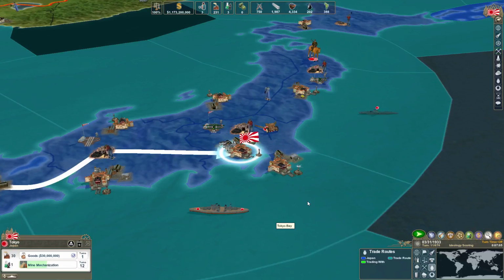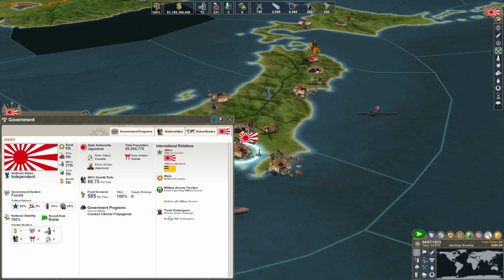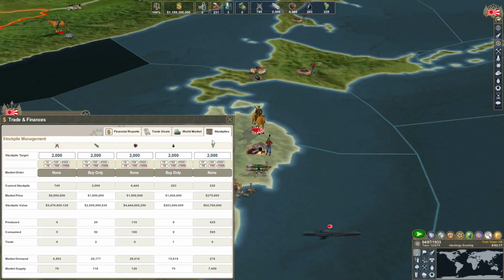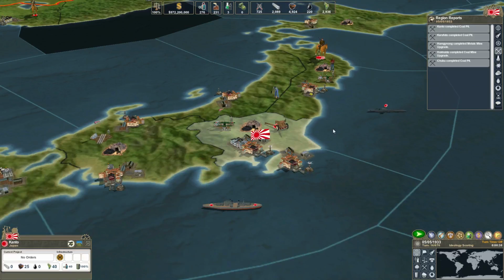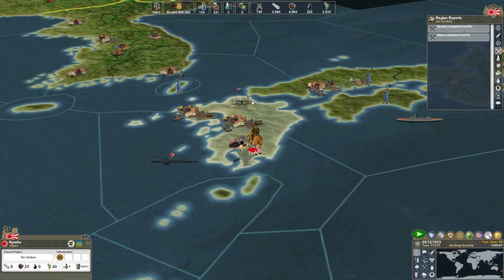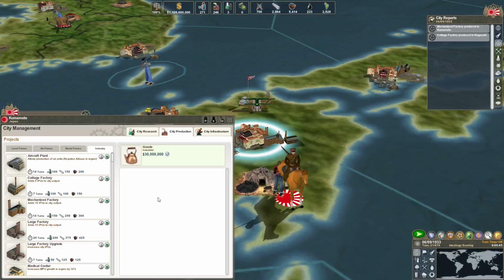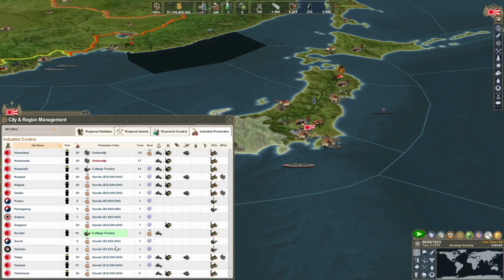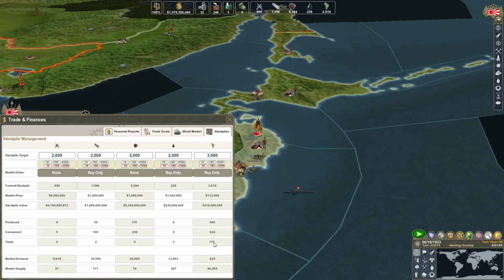Let's Play: Making History 2: Japan - part 3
We press on in our quest to build up our economy and decide to annex our puppet state of Manchuria to add to our resources.